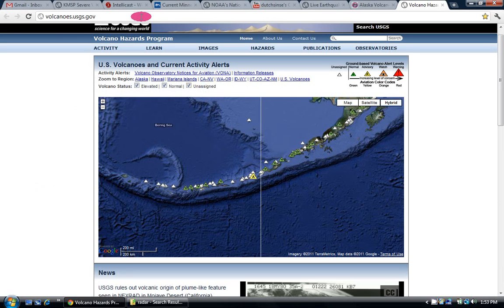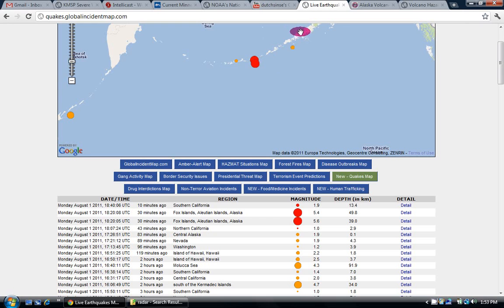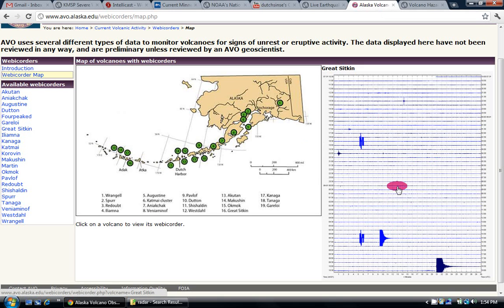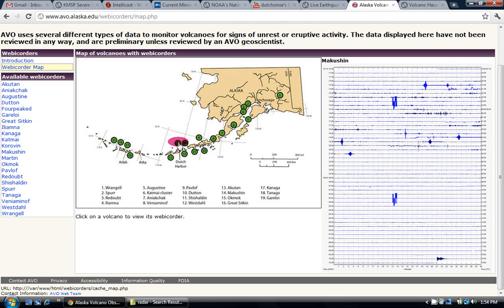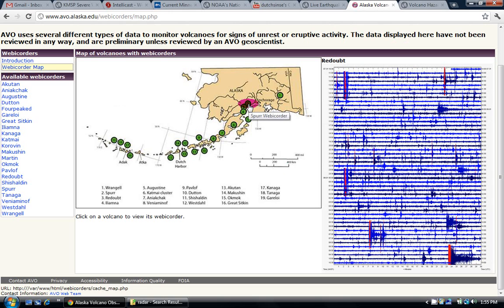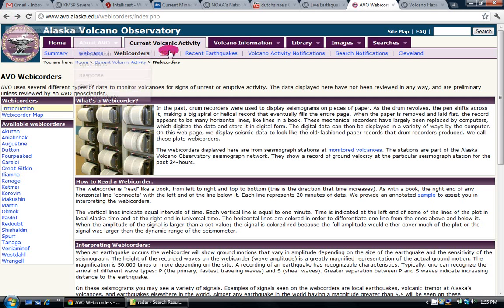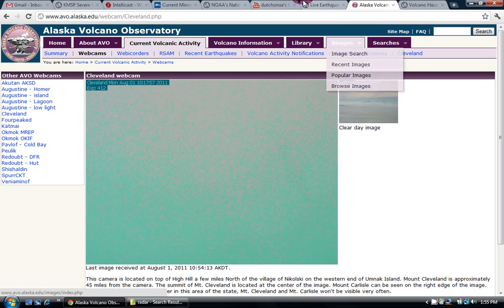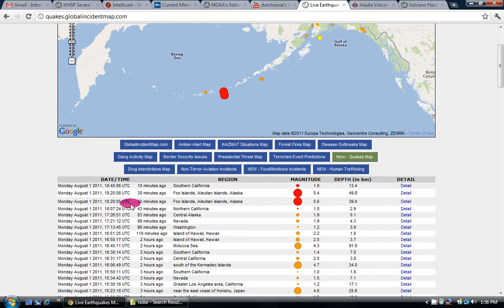Some Earthquake Activity Near Cleveland Volcano, Alaska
Sorry about the poor sound quality... I wanted it quiet because it's storming loudly outside and didn't want to pick up all the extra noise :-)

There were two 5+ earthquakes near Mt. Cleveland.

If you live in Alaska, now is the time to prepare an emergency disaster plan.